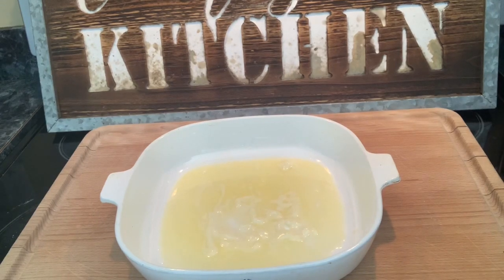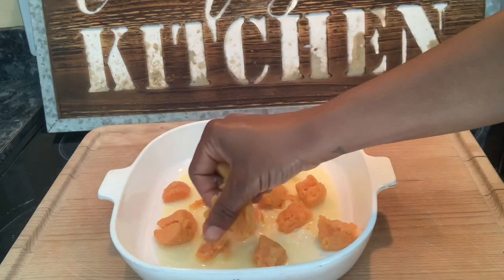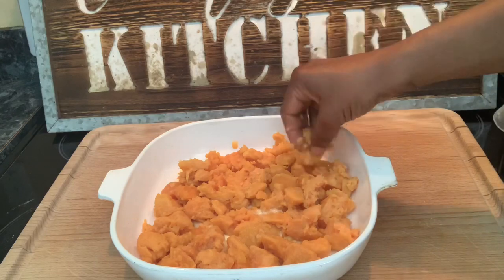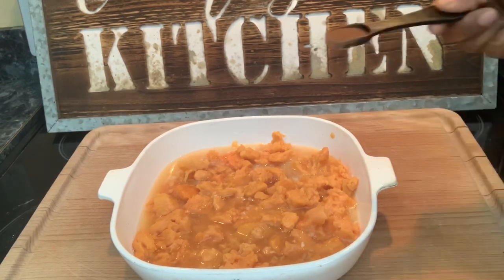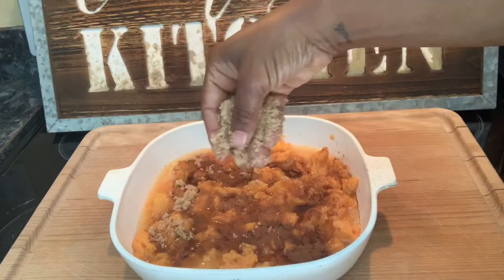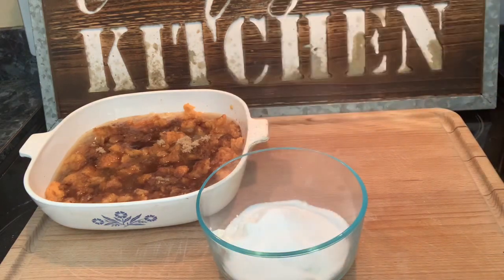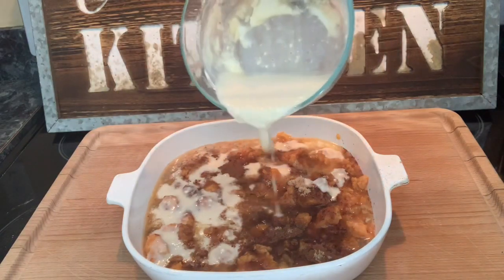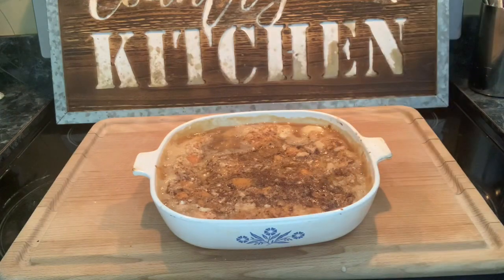Easy Sweet Potato Cobbler!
I would love to have you be part of the ImaginethisTV family❤️

1/2 stick butter
2-15oz cans  of yams
Add liquid from one can
1 tsp Cinnamon
1/4 tsp Nutmeg
1tsp Vanilla
1/2 cup brown sugar

Mix separately:
1/2 cup self rising flour
1/2 cup sugar
1/2 cup milk

Pour on top of sweet potatoes

Bake
30 min on 350

King Arthur
Reusable cookie mats:

Kitchen Aid Mixer: